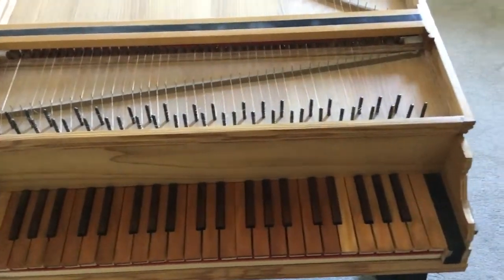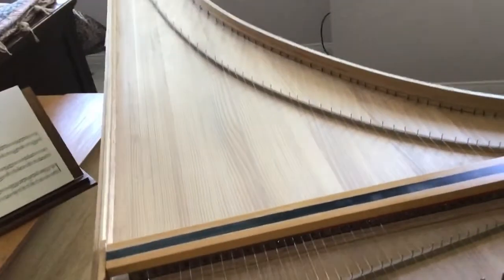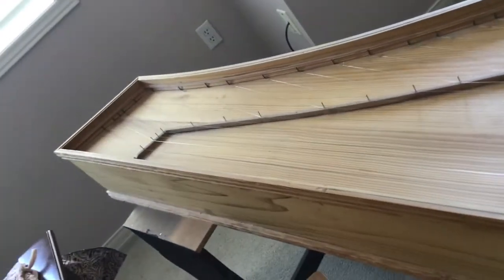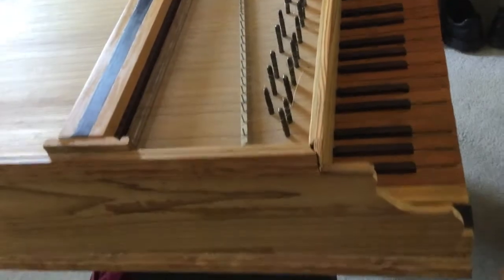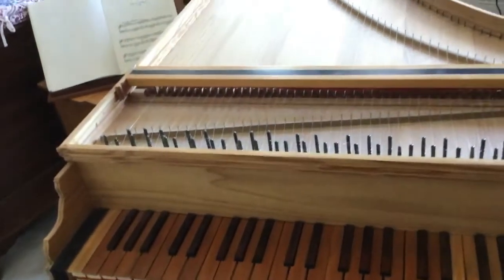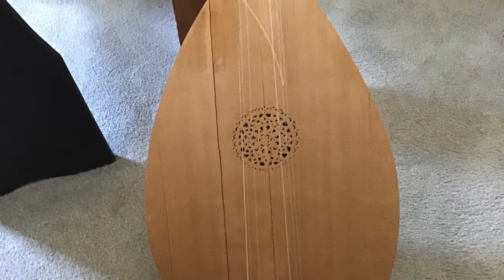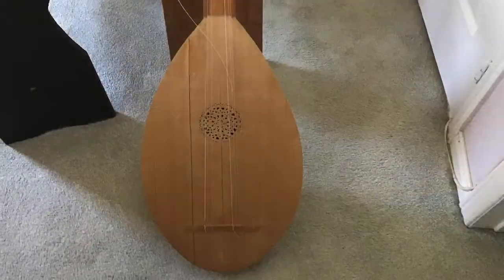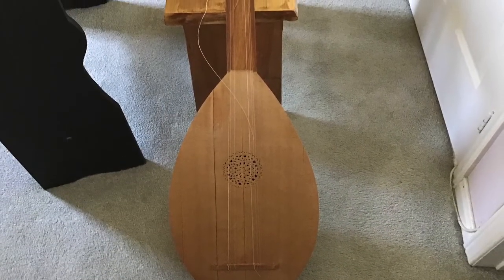The Soundboard Rose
Why a sound board doesn't need a rose to convey sound

Both the harpsichord and lute soundboards are supported underneath by thin wood crosspieces. When I think about them I remember that my harpsichord is at least 5 years older than my lute;  I've also recalled that each soundboard was milled by different wood suppliers: one in Mississauga, the other in Cambridge, Ontario, and each instrument was made in different locations miles apart: the harpsichord in a second floor kitchen at Yonge and Bloor Sts. in downtown  Toronto and the lute in a cellar near pickering by Lake Ontario.

The lute's rose was cut from a sketched  paper pattern glued to the soundboard of the wood (probably sitka spruce like the harpsichord) before gluing to the lute body. I've also been partly consoled about the lute cracks by learning that even professional lutanists have to contend with similar cracks that do not necessarily inhibit performing.

In my Frank Hubbard book is a photo of an old schematic drawing of a rose less  Italian harpsichord  representing the fact that in that instrument's earliest days many soundboards did not have a rose.